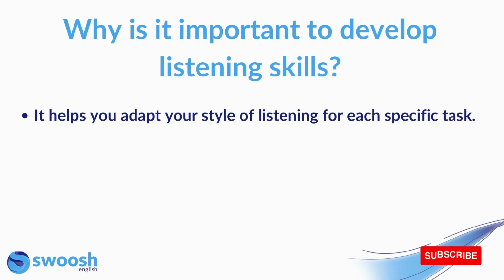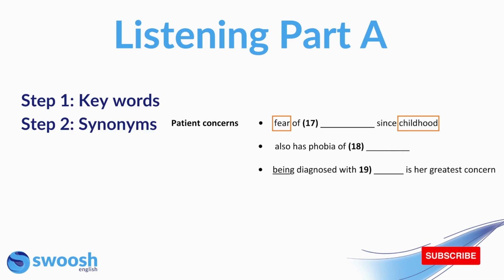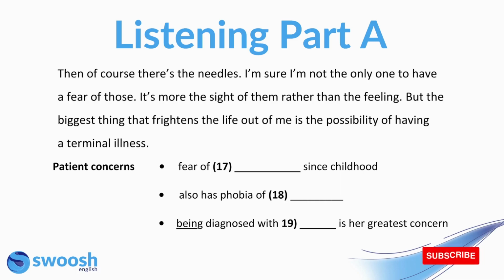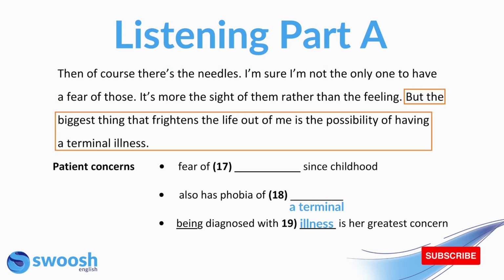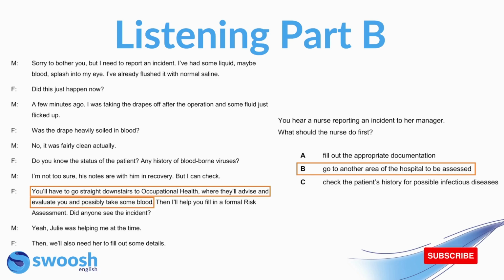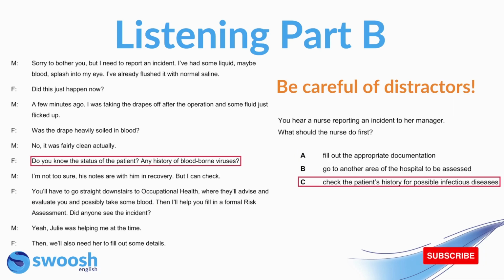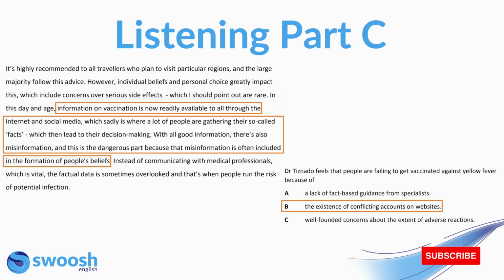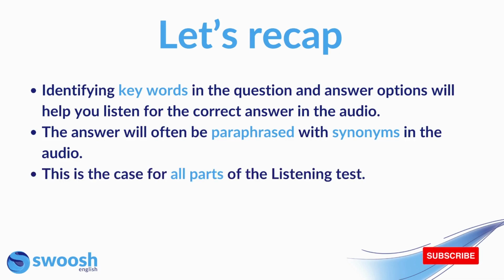One Simple Method to Improve Your OET Listening Skills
Looking for a simple, repeatable method to improve your OET Listening test performance? In this lesson, OET expert teacher Grace shares a proven OET Listening strategy that works across Part A, Part B, and Part C of the OET exam.

You’ll learn how to use keywords, synonyms, and paraphrasing to locate answers faster, avoid distractors, and stay focused during your OET mock tests or the real OET Listening test. This practical method has helped doctors, nurses, and healthcare professionals boost their OET Listening scores and build confidence for exam day. Whether you’re practising under timed conditions or preparing for your next attempt, this video will show you exactly how to improve accuracy and avoid common mistakes.

In this lesson, you’ll learn how to:
✅ Pick high-value keywords before the audio starts
✅ Hear synonyms and paraphrasing so you don’t miss correct answers
✅ Spot and avoid distractors, especially in Parts B and C
✅ Recover quickly after missing a word or answer
✅ Use a simple 3-step routine on every OET Listening question
By the end, you’ll have a clear, repeatable system to answer faster and finish with confidence on test day.

Want more support with your OET preparation?
Join our FREE OET Fast Pass Masterclass to:
- Apply proven strategies for OET Listening, OET Reading, OET Writing, and OET Speaking
- Learn the key do’s and don’ts for faster improvement
- Build the right exam-day mindset
- See where you are on your OET journey
- Avoid the cost of repeated exam attempts
Or book a FREE 1-to-1 OET Success Call to get a personalised study plan, pinpoint your weak spots, and map your fastest path to a pass.

At Swoosh English, we’ve helped over 30,000 healthcare professionals pass their OET with:
- Live OET online classes and realistic mock exams
- Personalised writing corrections with 24-hour feedback
- Full video courses for all four sub-tests
- Step-by-step guidance to help you pass faster with confidence
👇 Comment your number one OET Listening challenge and we’ll answer it.

Timestamps
0:00 Why this method works for OET Listening
0:24 Meet Grace – OET expert teacher
1:03 Why skill-building beats endless past papers
2:09 Part A – Method overview (keywords → synonyms → listen)
2:55 Part A demo (identify keywords and predict synonyms)
4:03 Part A answers explained (paraphrasing in the tapescript)
6:05 Part B – Method overview (read question → compare options → listen)
6:51 Part B demo (correct answer and paraphrasing)
7:35 Part B distractors (how they trick you)
8:58 Part C – Method overview and demo
9:45 Part C paraphrasing and distractor analysis